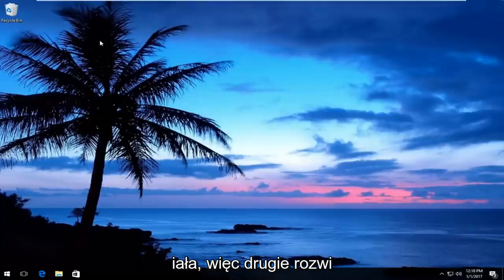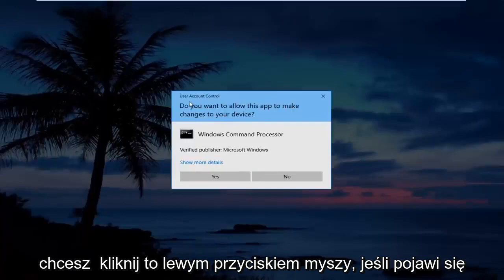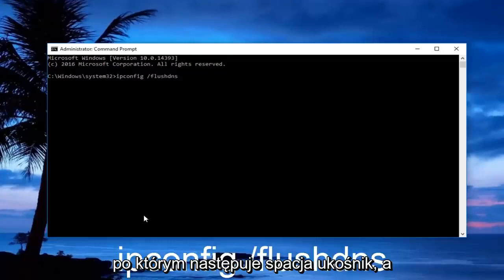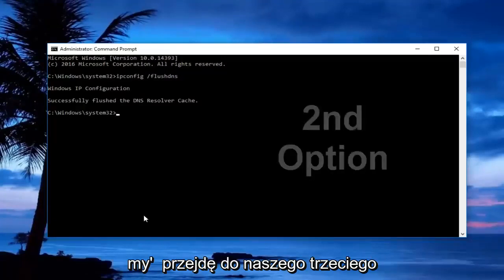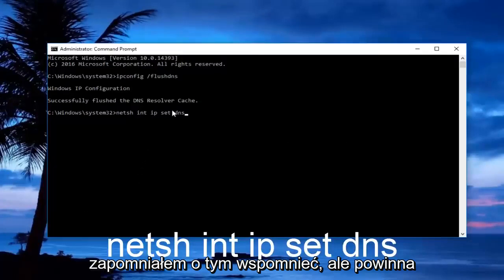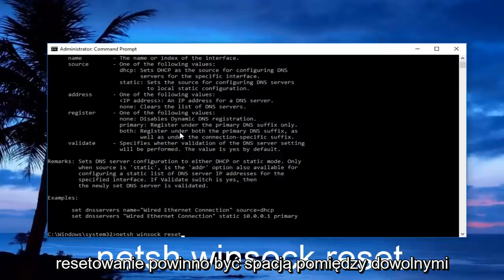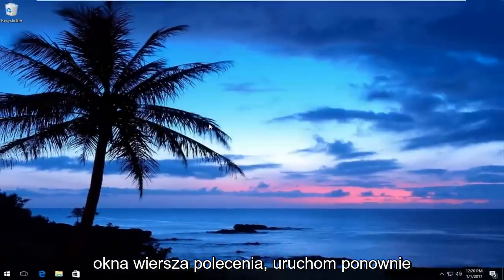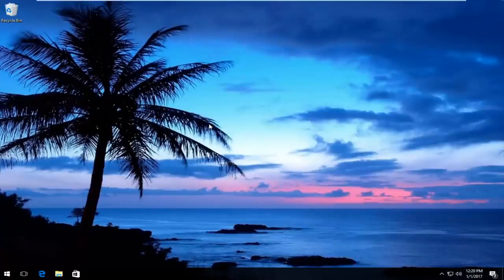Poprawka: wykryto zmianę sieci w Google Chrome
Jak naprawić połączenie zostało przerwane. Wykryto zmianę sieci.ERR_NETWORK_CHANGED.

Jeśli pojawi się komunikat o błędzie Twoje połączenie zostało przerwane, Wykryto zmianę sieci, ERR_NETWORK_CHANGED, w przeglądarce Chrome ten post sugeruje sposoby rozwiązania problemu. Chociaż ten post koncentruje się na Chrome, możesz również skorzystać z tych sugestii, aby rozwiązać podobny problem w przeglądarce Mozilla Firefox, Microsoft Edge, Internet Explorer lub dowolnej innej przeglądarce internetowej.